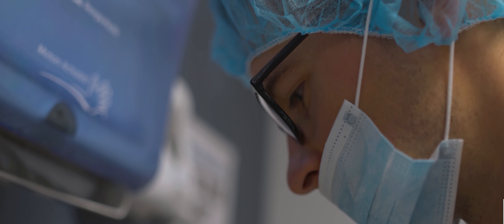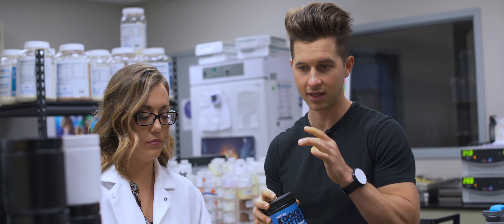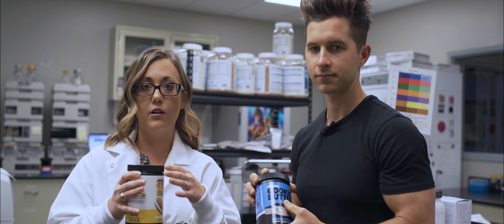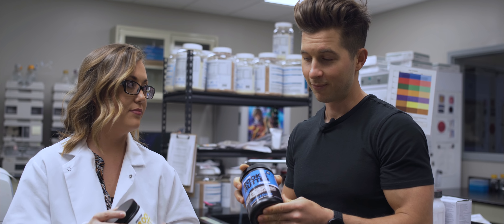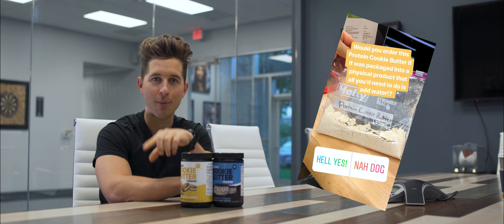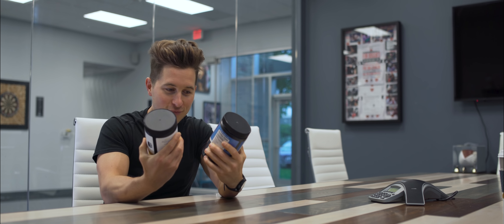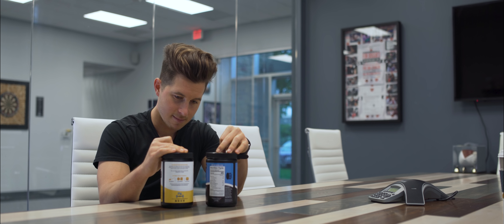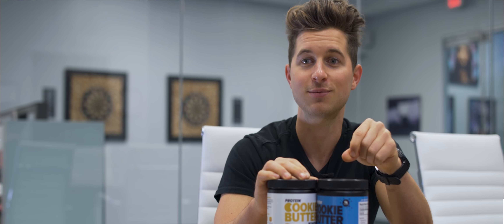Protein Cookie Butter Powder is HERE | The First of it’s Kind